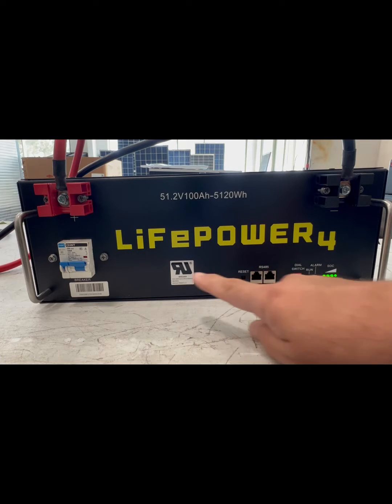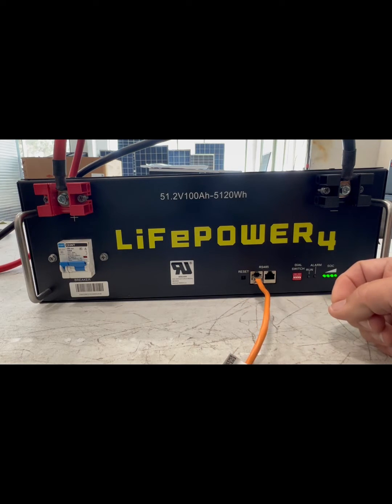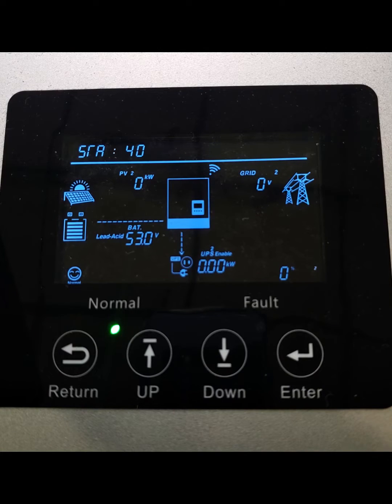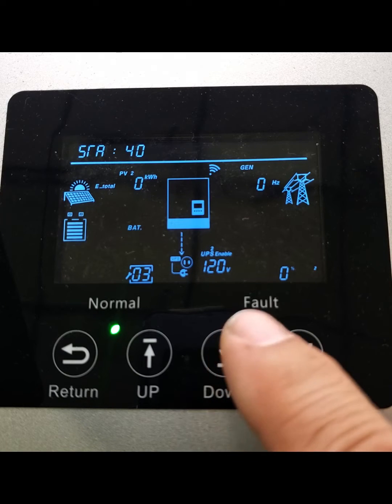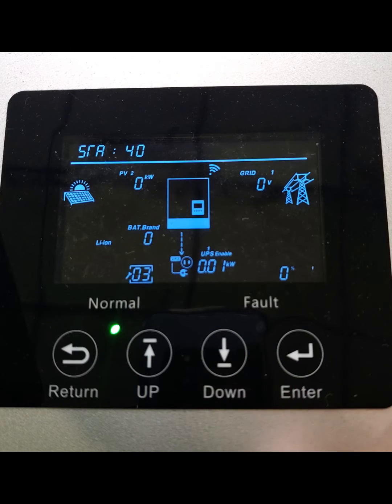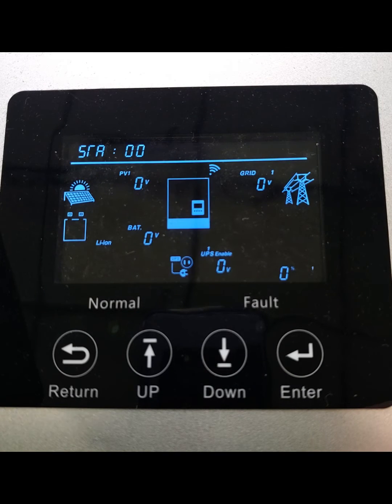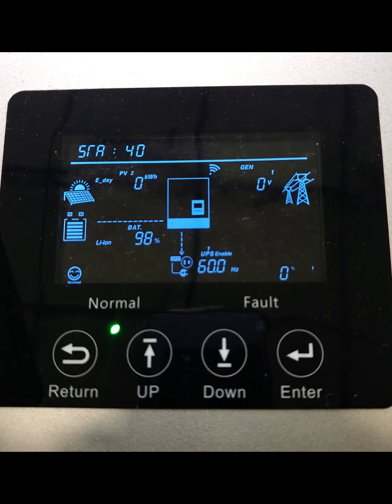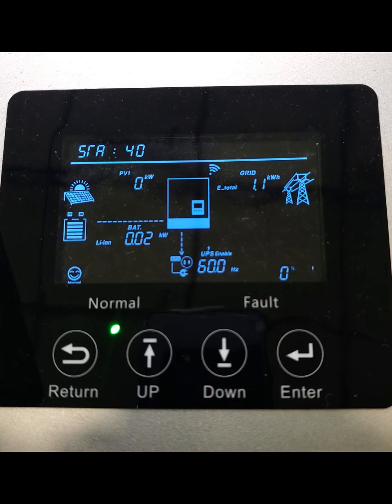EG4 6000XP Inverter - Battery Install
Part 2 of our EG4 Series! Follow along as Dave gives us a step-by-step on how to install and set up your EG4 battery!